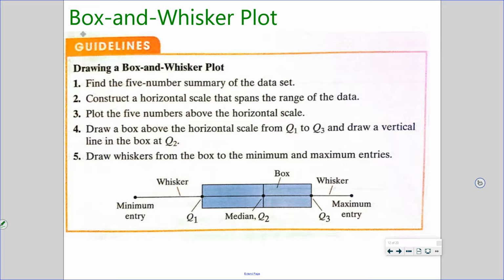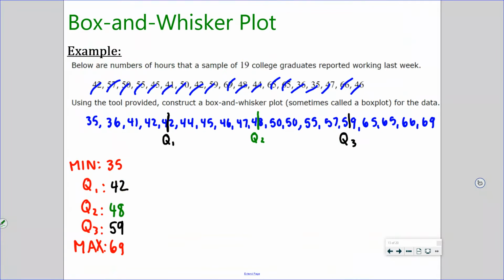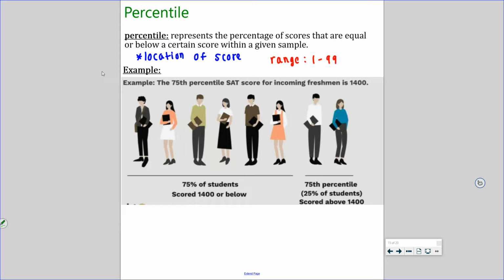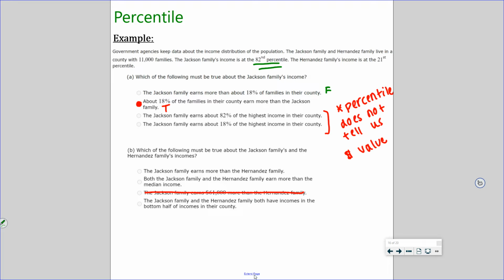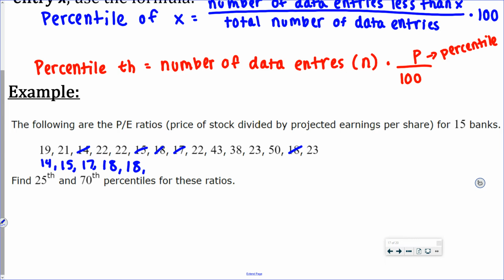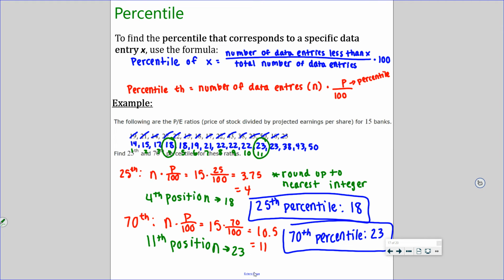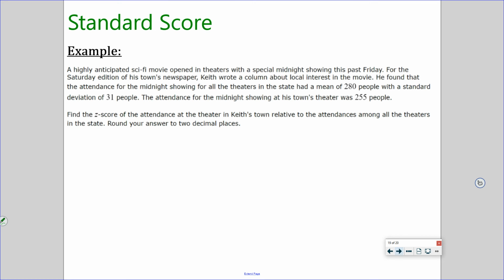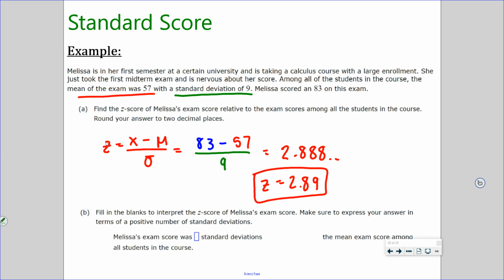Lesson 2.5 Day 2 (3/21) - STATS